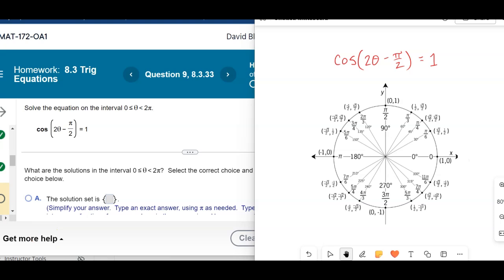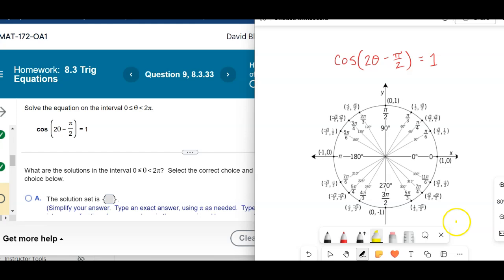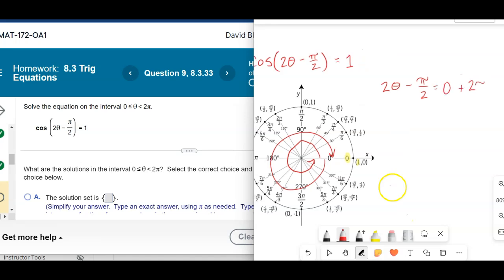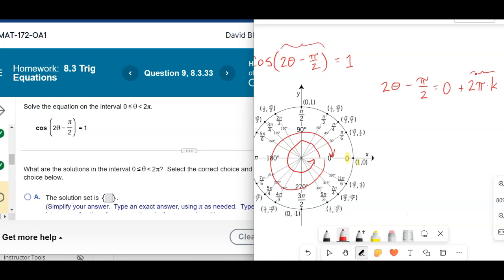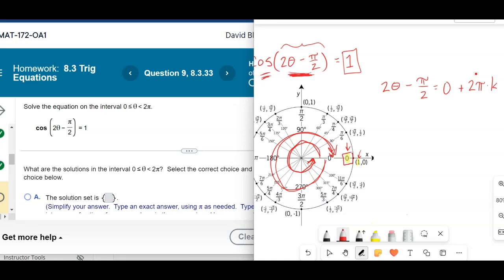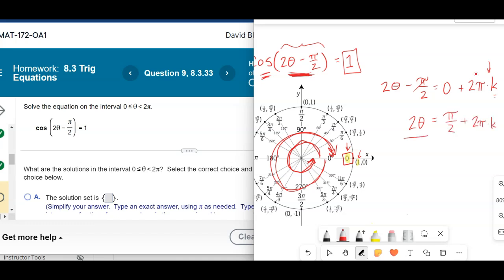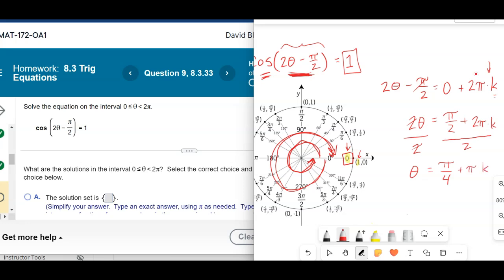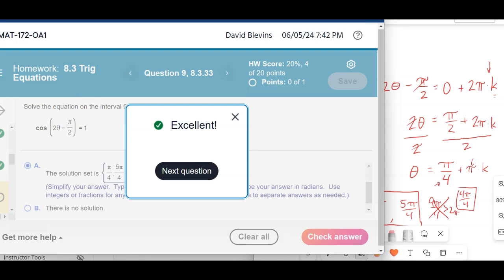MAT172 8.3.33 HW Example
Solving a trig equation with an altered cosine function